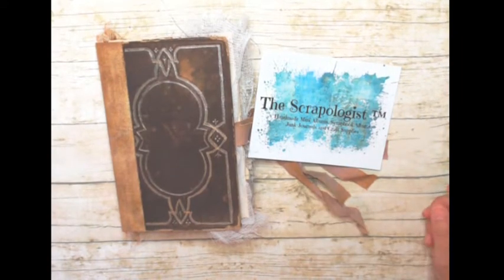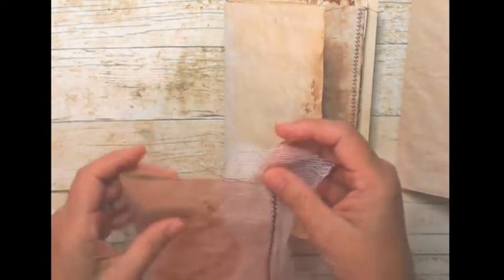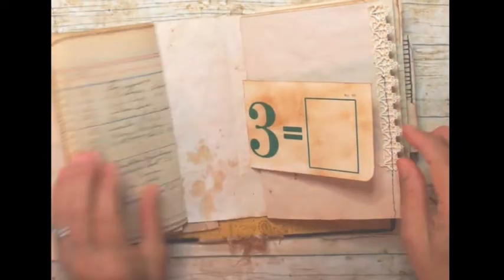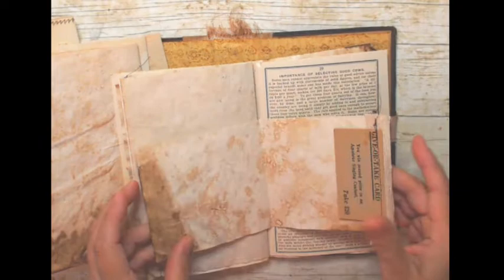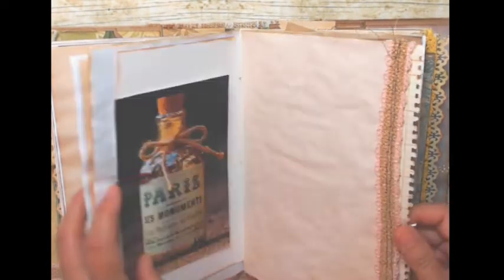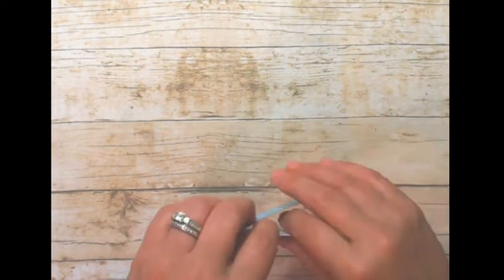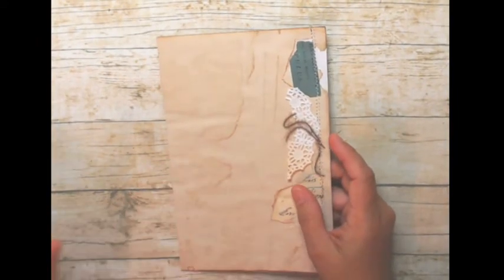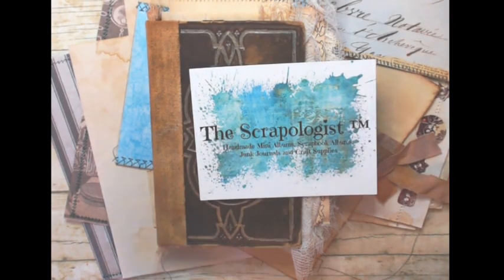Sewing onto Junk Journal Pages: A Beginner's Guide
Here is a variety of ideas of how you can incorporate sewing onto your junk journal pages.

  Want to sell your Junk Journals? Try these links for a discount:
(40 free listings)